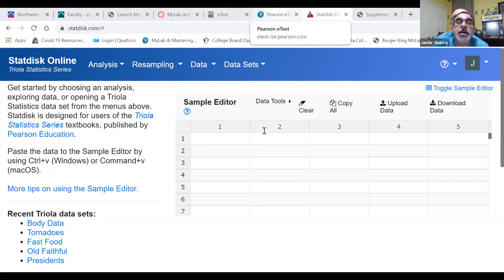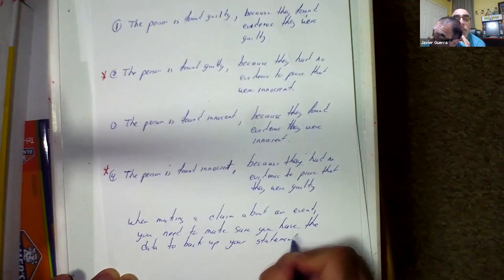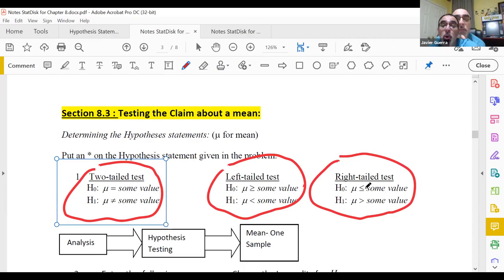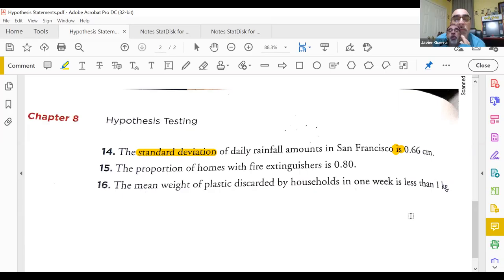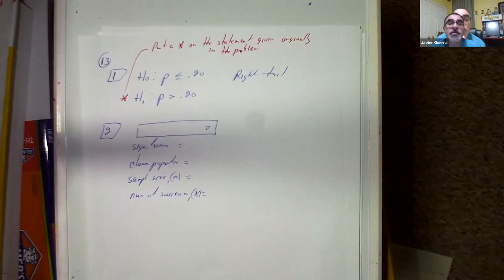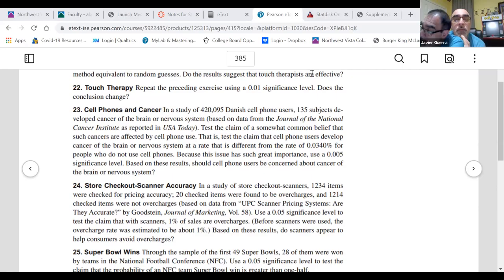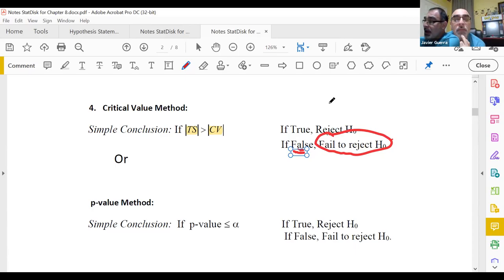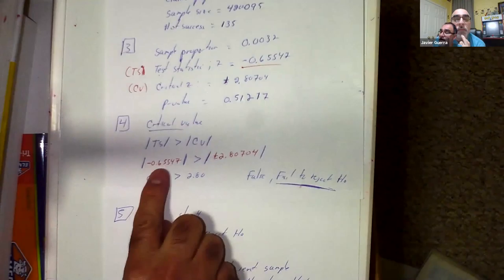How to do basic Hypothesis testing using Statdisk